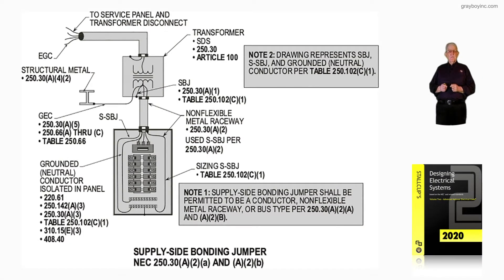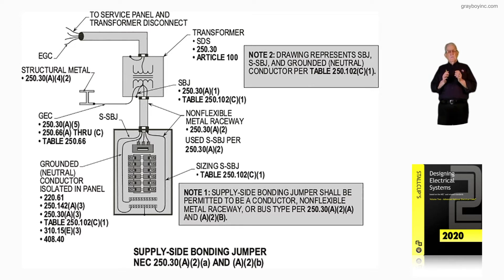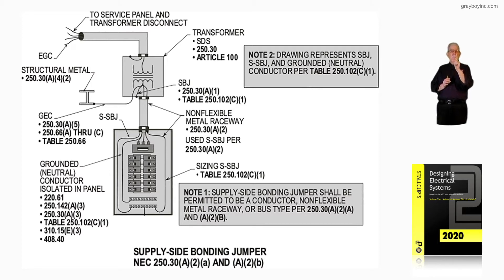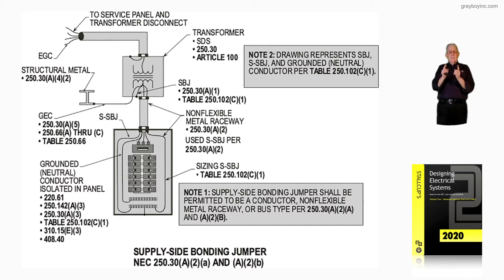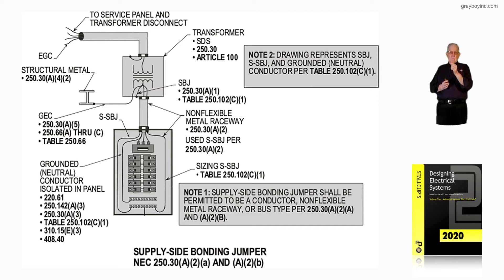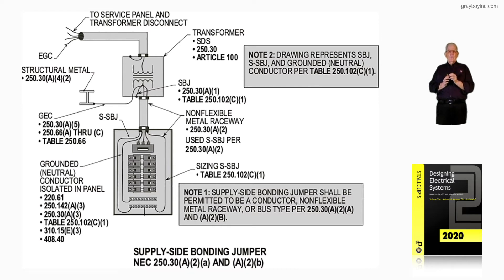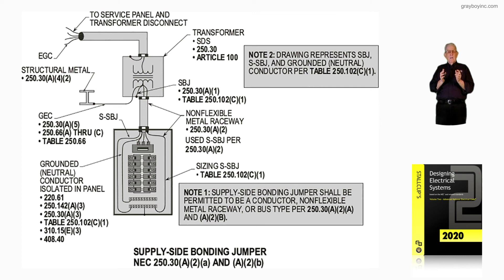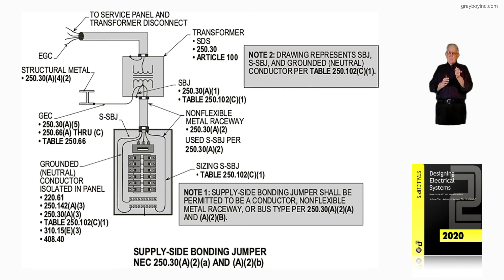16-38 SUPPLY-SIDE BONDING JUMPER - 250.30(A)(2)​​​​​​​